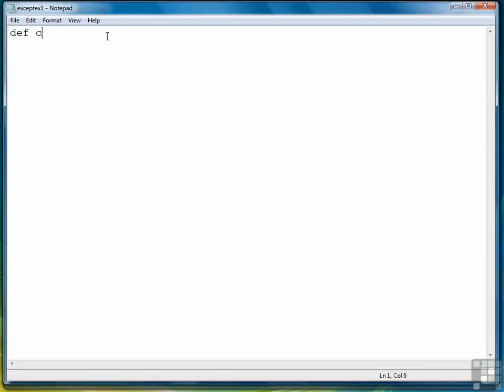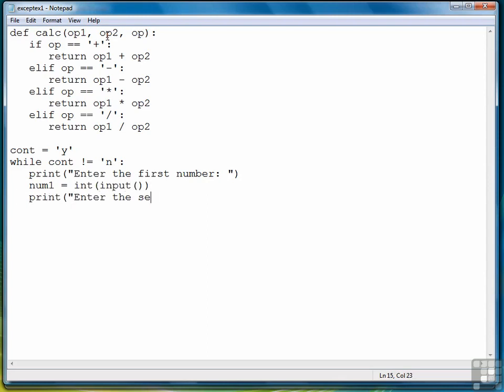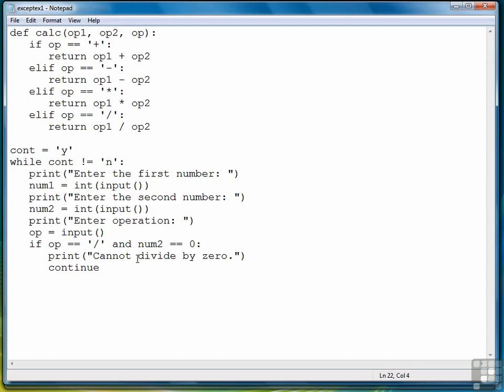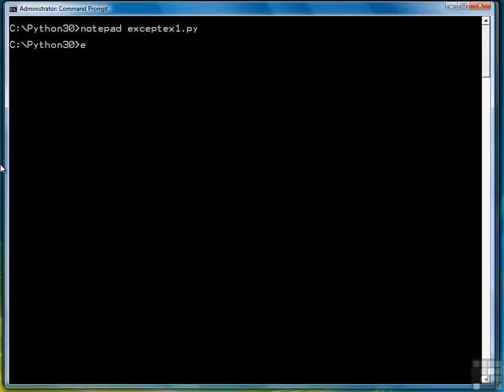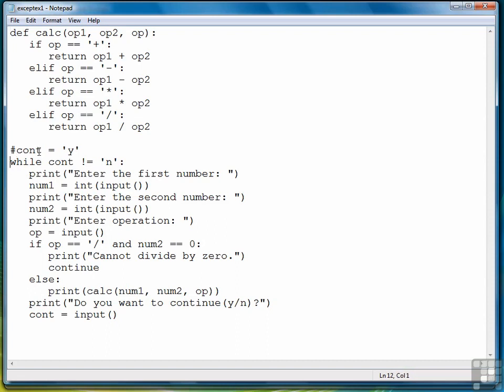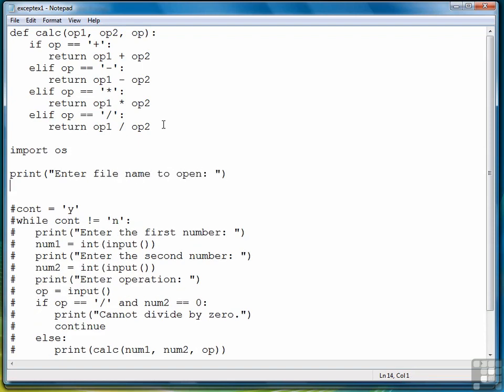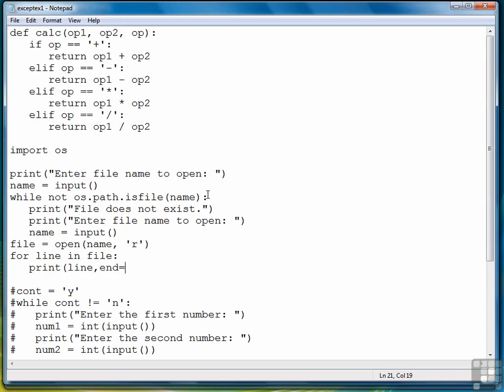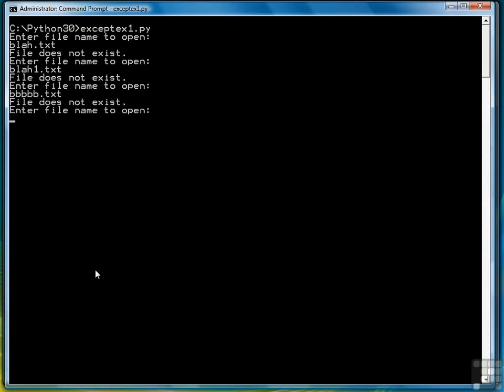Python: Exception Handling - Exercise